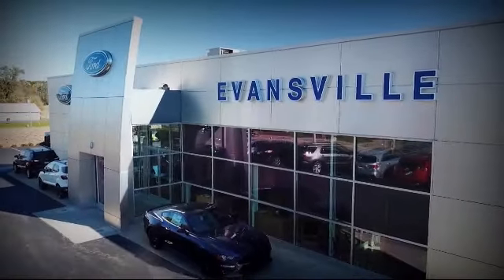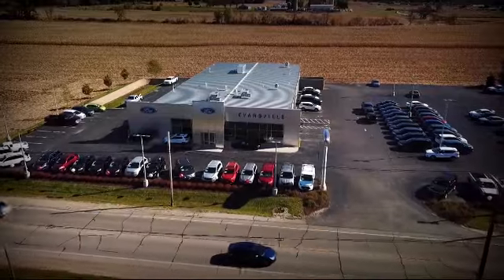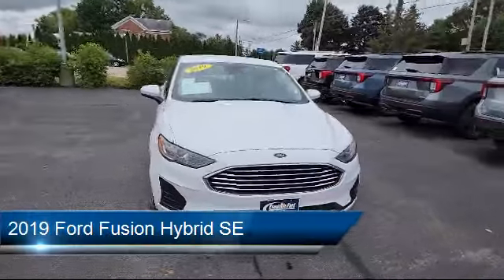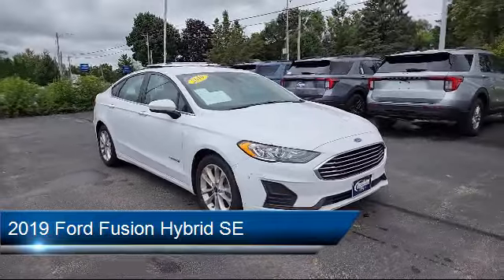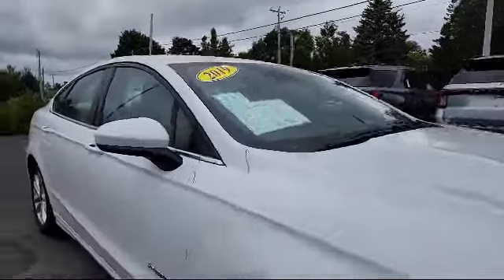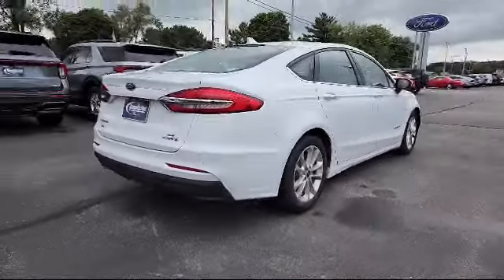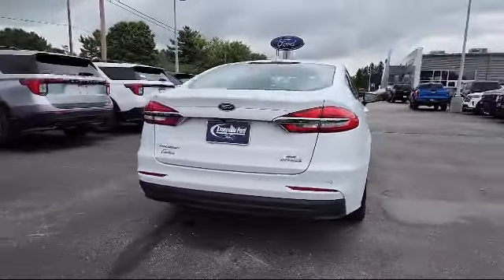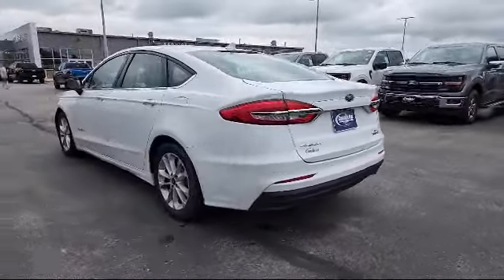2019 Ford Fusion Hybrid SE Evansville Stoughton Oregon Brodhead Orfordville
2019 Ford Fusion Hybrid SE Stock Number: P0378A Vin:3FA6P0LUXKR222297.

Evansville Ford
428 Union Street